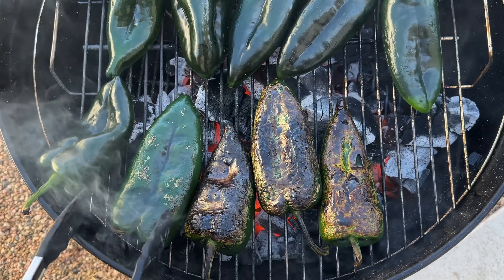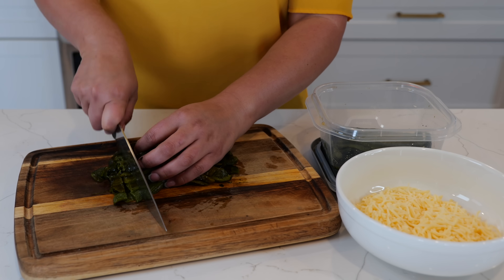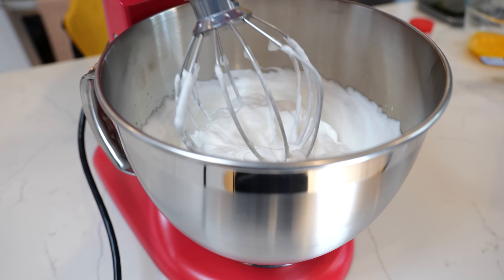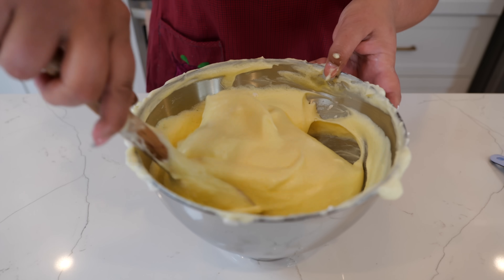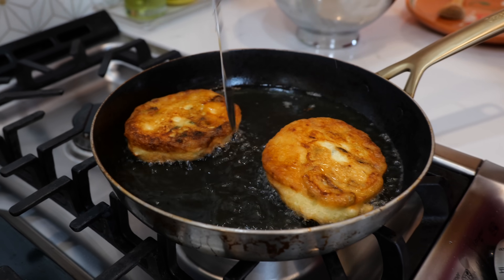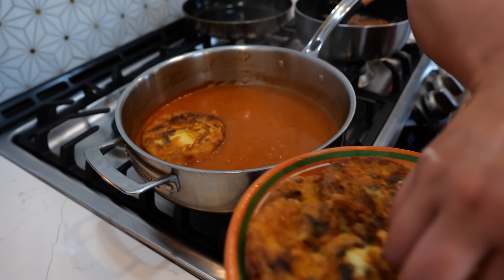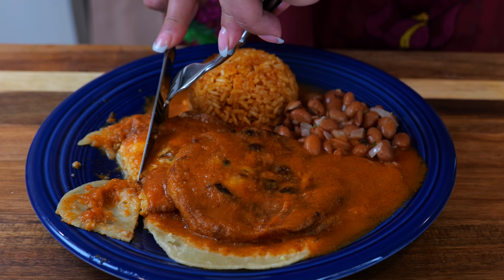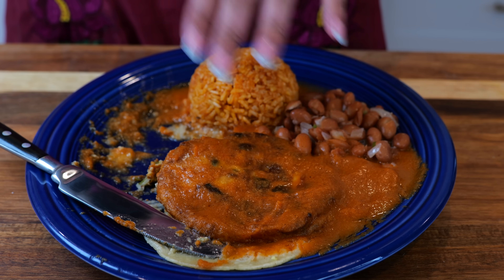CHILES RELLENOS, Cheesy Poblano Cakes taste AUTHENTIC, but easier to make!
Thank you for your support ❤️ For more delicious recipes, visit our It’s Monday and I want to Inspire you to make an easy recipe that tastes just like chiles rellenos, but it's much easier to make! A GREAT chiles rellenos hack, OH YEAH!!

Ingredients
3 roasted poblano peppers
3 roasted tomatoes
1 medium onion
2 garlic cloves
2 1/2 cups of water
1 Tbsp chicken bouillon (adjust to taste)
1 tsp Mexican oregano
1 8oz can tomato sauce
1 cup of chihuahua cheese or Mozzarella
Corn tortillas
Oil
sprig of cilantro

Egg batter
6 room-temperature eggs
1/4 cup AP flour (+ 2 Tbsp to coat chiles and cheese)
1/2 Tbsp cream of tartar
Serve with Mexican rice and pinto beans

*recipe yields 10 to 12 cakes/ tortitas